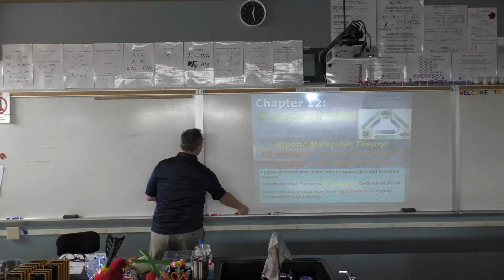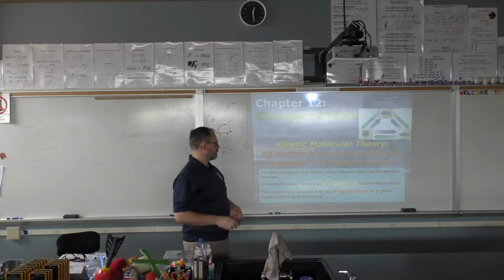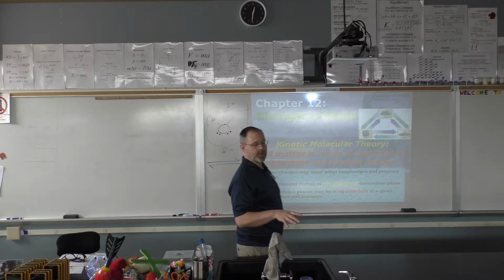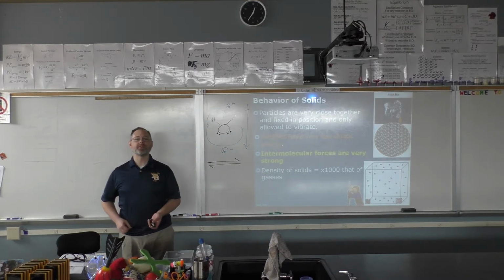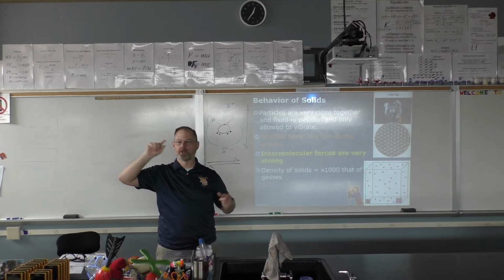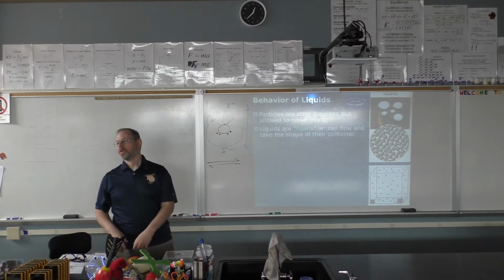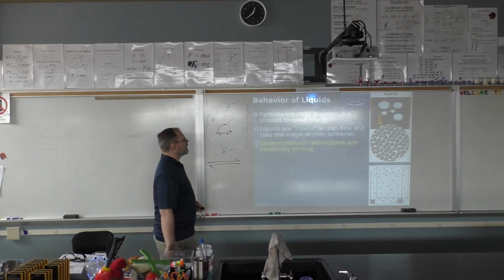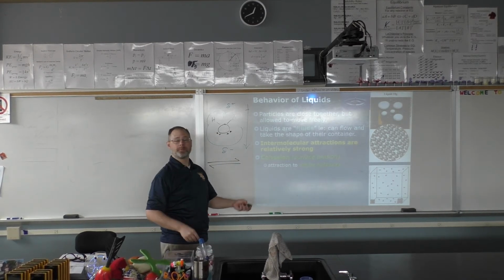Physical Equilibrium and Phase Changes Part 1 of 2 3-12-20